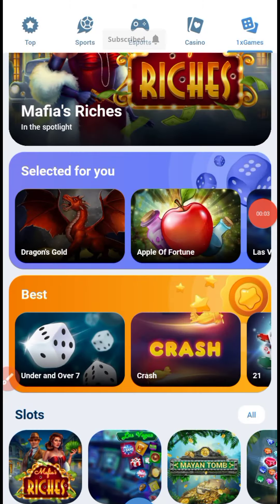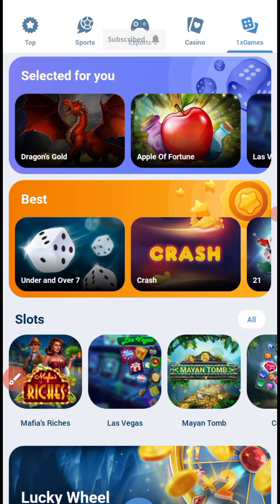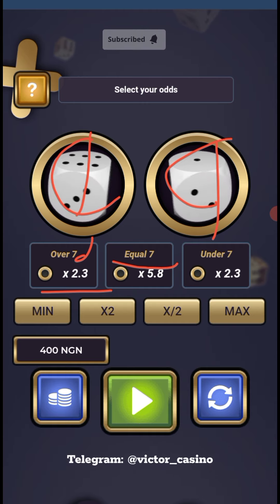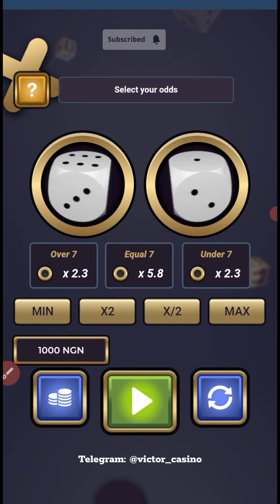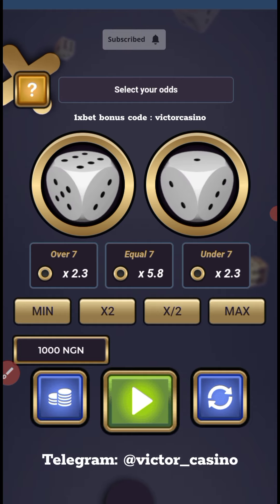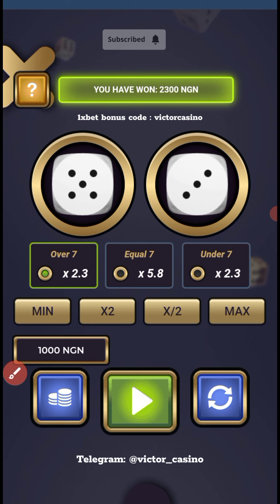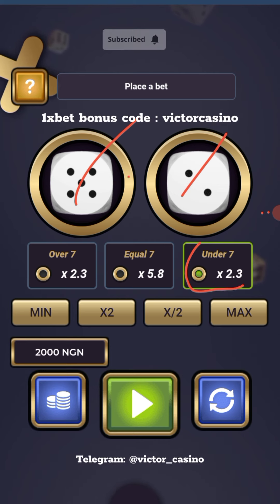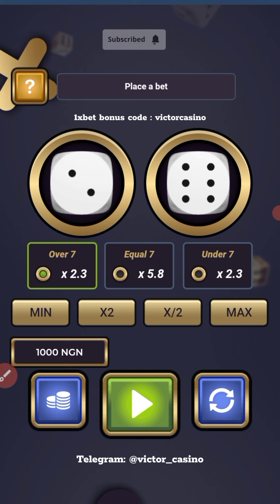100% BEST 1XBET OVER / UNDER 7 DICE STRATEGY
𝐂𝐎𝐌𝐌𝐔𝐍𝐈𝐓𝐘

1XBET, PARIPESA, MEGAPARI 👇👇
VICTORCASINO

Dive into the world of finance with our insightful video! Discover the art of budgeting, explore smart investment strategies, and learn how to navigate the complex landscape of personal and business finance. From expert tips on saving to demystifying the stock market, this video is your guide to achieving financial success. Watch now and empower yourself to make informed financial decisions for a secure future.

Musician: @iksonmusic